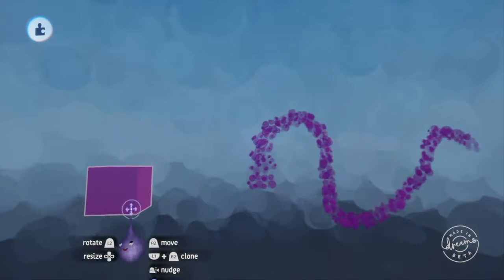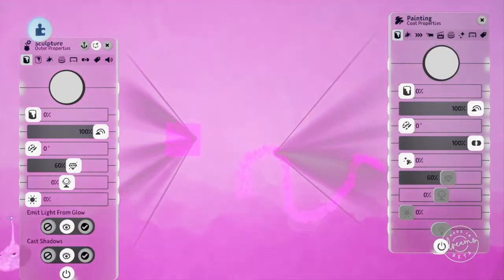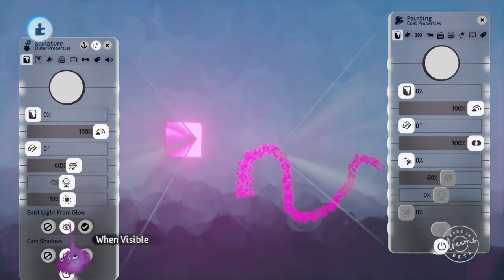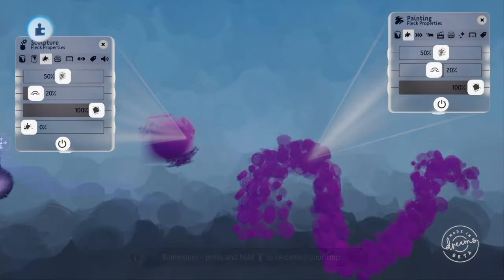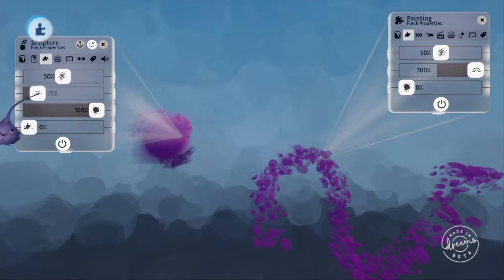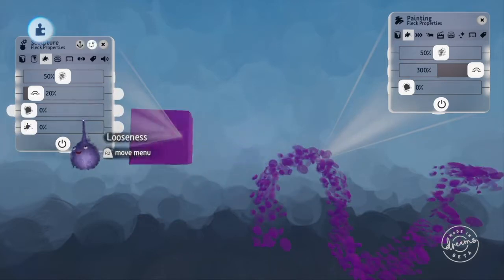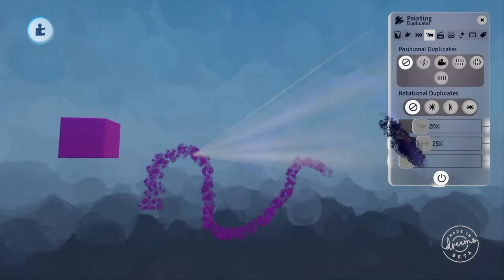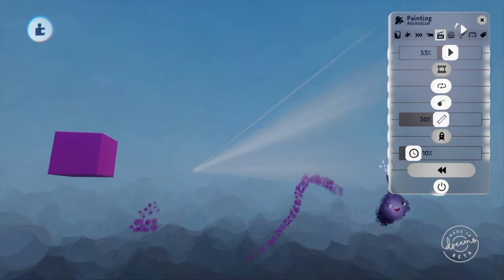Pooka Tuts Dreams Beta: Sculpt and Paint Mode Overview 5 of 6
Tweak Options: Outer/Coat Properties, Fleck Properties, Duplicates, Stroke Properties, Animation.

Similarities and differences between Sculpt and Paint modes.